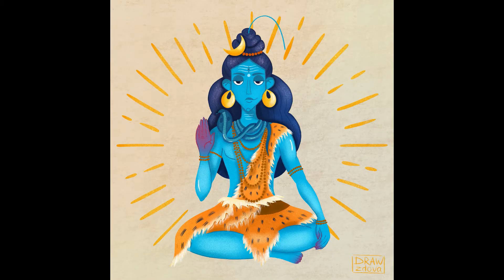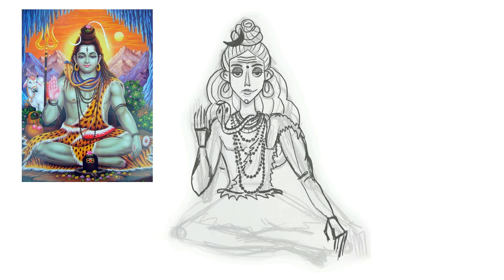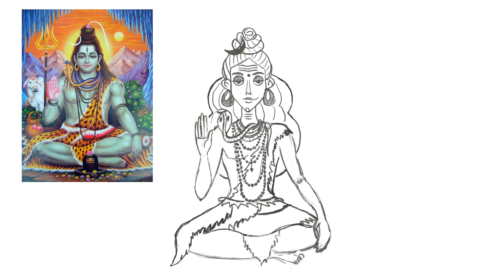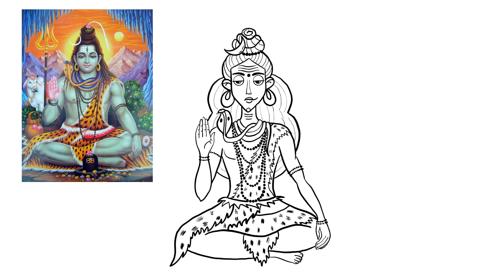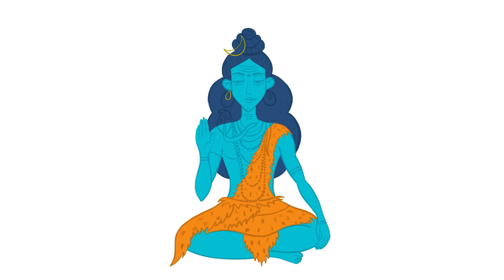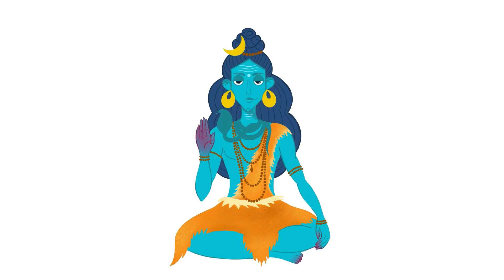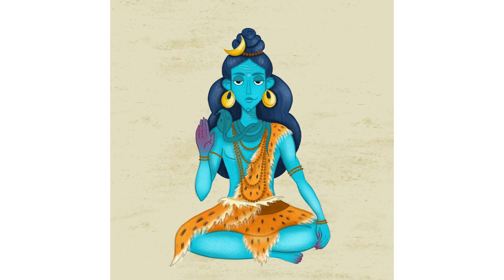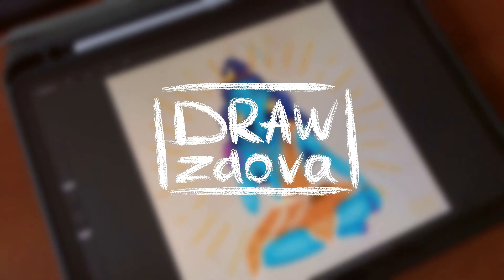Shiva drawing process || Draw with me: SpeedPaint Procreate || Digital Shiva illustration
Wellcome to my art space!

Today I'm going to show you my speedpaint of drawing hindu God Shiva. Im trying to draw Shive in my style.

If you want to know from where I've started and what I've learned wellcome to my chanel!